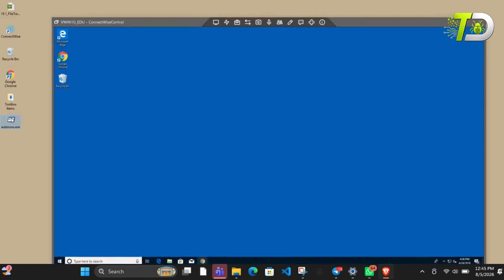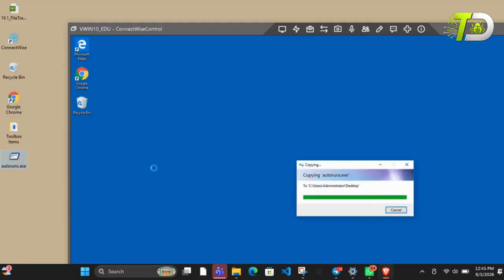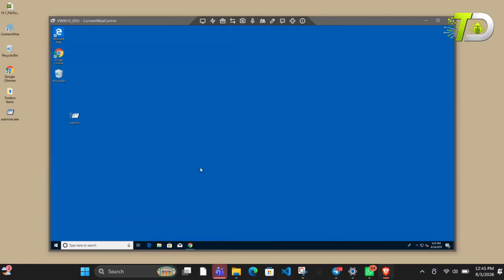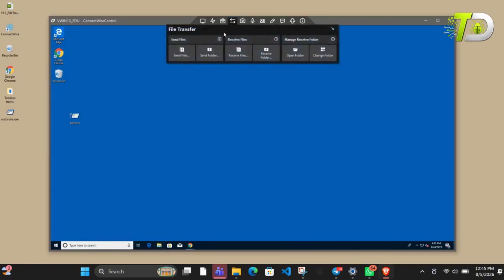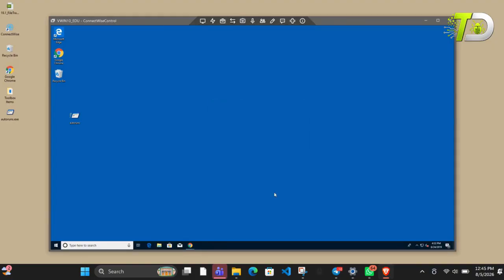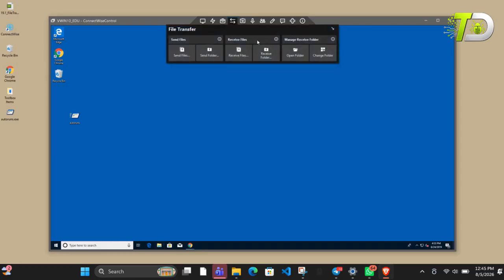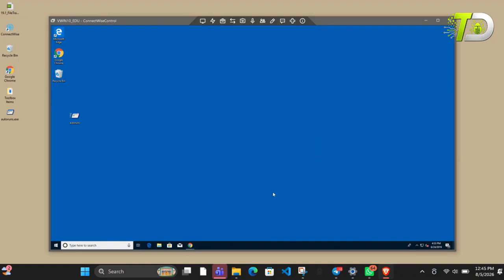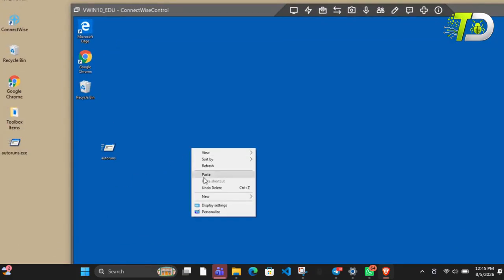How to Transfer Files Using ScreenConnect | Fast & Secure File Transfer (2026)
Need to transfer files between computers using ConnectWise ScreenConnect?

In this tutorial, I'll show you how to securely send and receive files during a remote session using ScreenConnect.

You'll learn how to:

✅ Transfer files between local and remote computers
✅ Upload and download files
✅ Manage large file transfers
✅ Use drag-and-drop file transfer
✅ Follow security best practices

This tutorial is perfect for IT support professionals, MSPs, help desk technicians, and anyone using ScreenConnect for remote support.